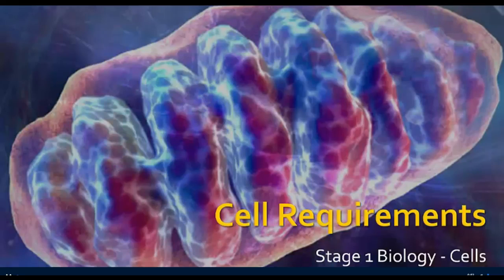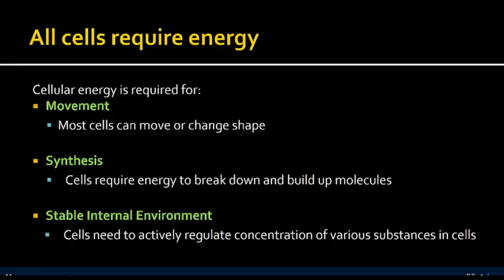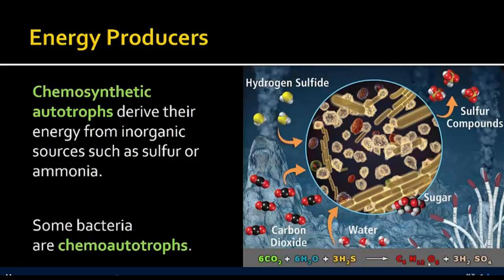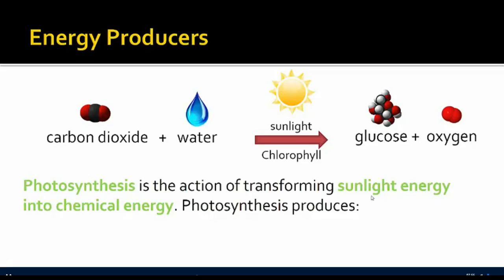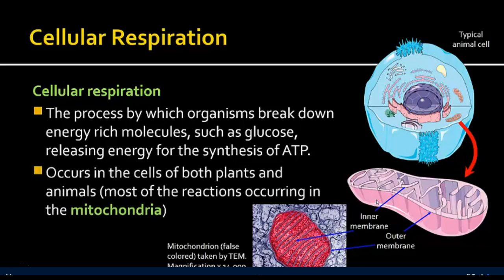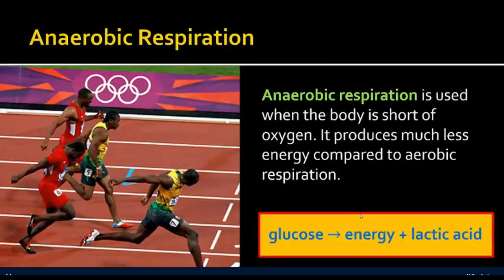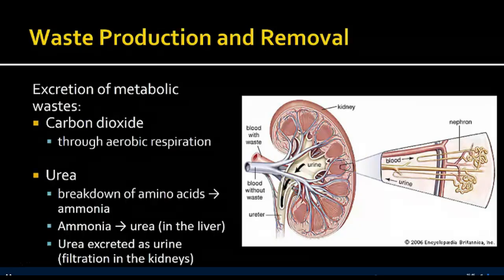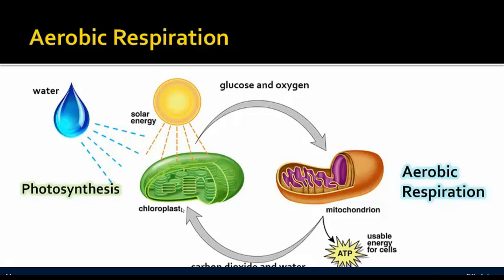Stage 1 Biology 1.4 Cell Requirements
photosynthesis, aerobic respiration